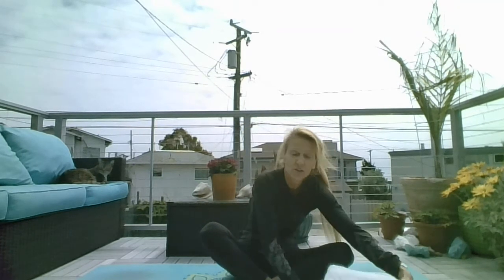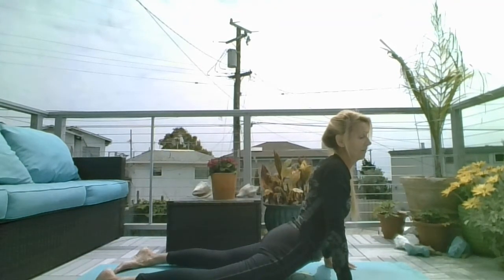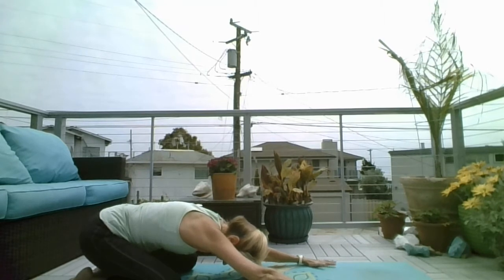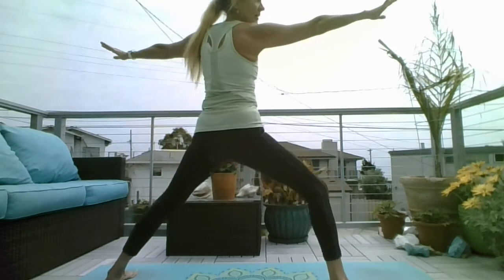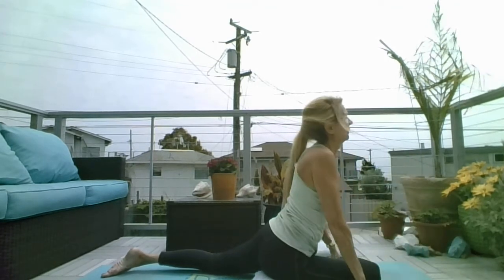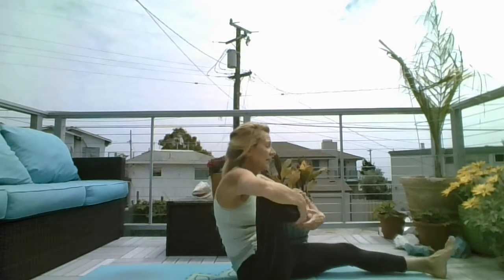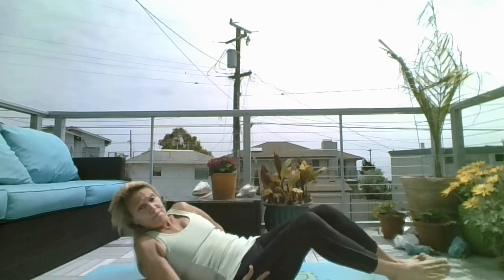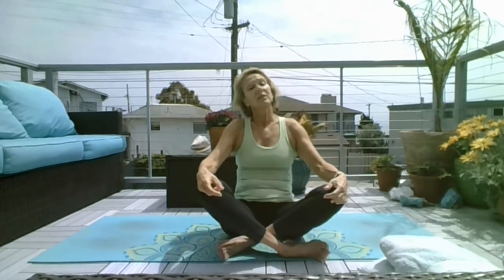Power Yoga 36 min. featuring Danurasana - GumbyYoga #9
Got half an hour? Challenge yourself! 9th in a series of Vinyasa Flow Yoga by Sandy Thorpe (GumbyYoga.com), featuring 1 standing balance (Bird of Paradise), 2 arm balances (Crane, Elephant Trunk), and a cat cameo (Rudy). 36 Minutes. For beginners to advanced yogis. Enjoy!